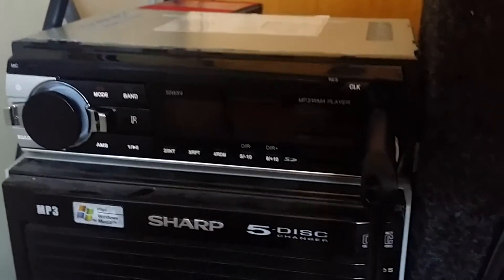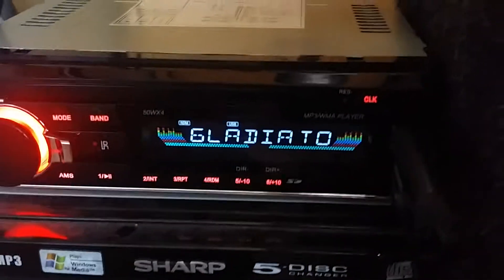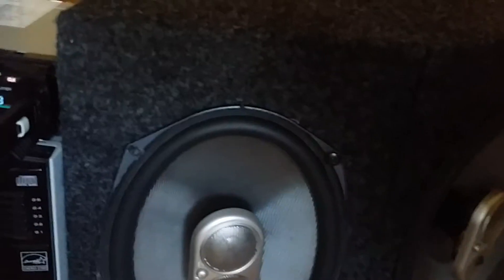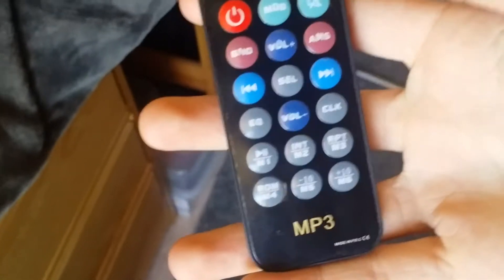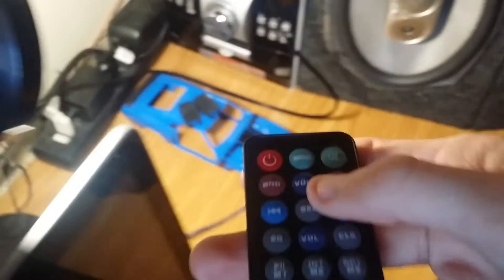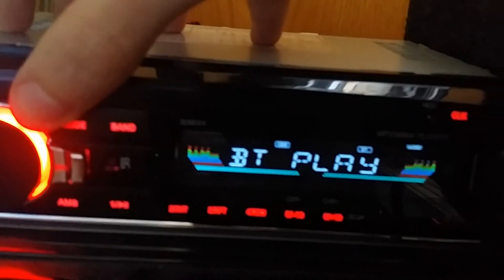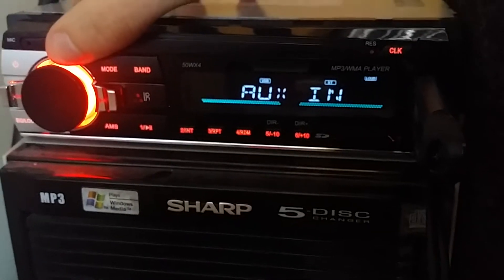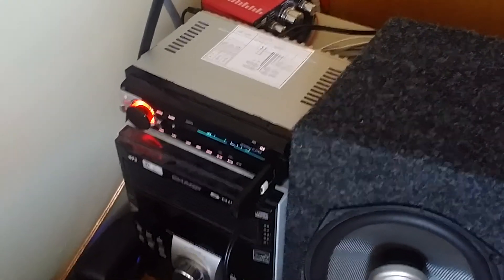$20 Bluetooth Head Unit REVIEW